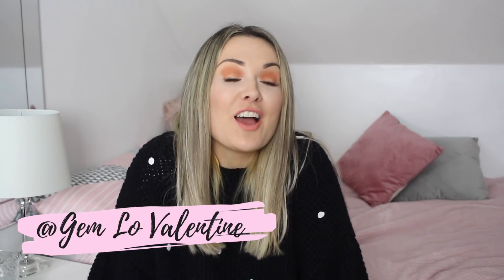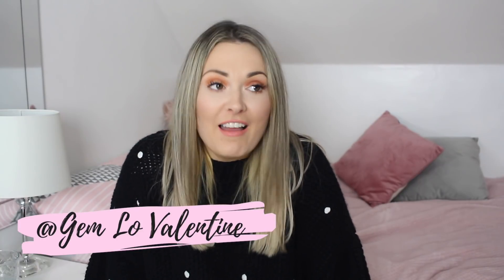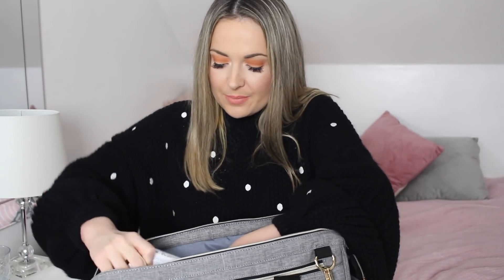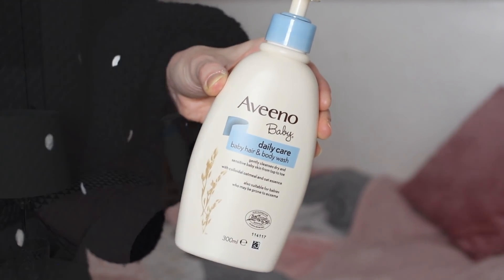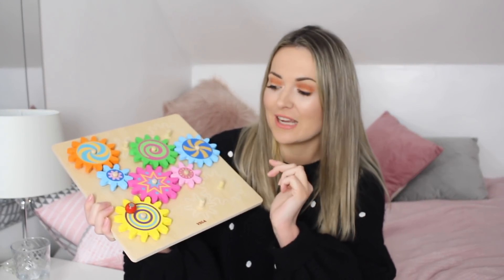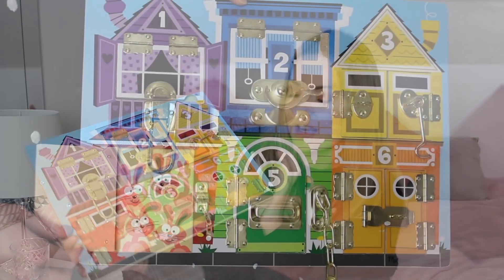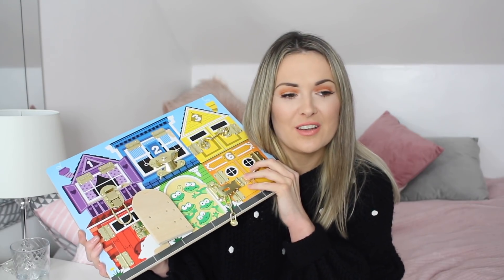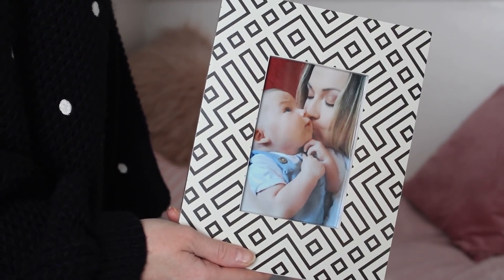FASHION & MUMMY FAVOURITES JANUARY 2020!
fabulous watermelon spray: home bargains